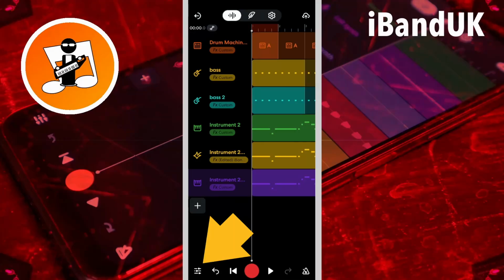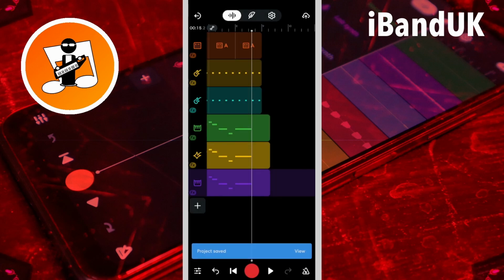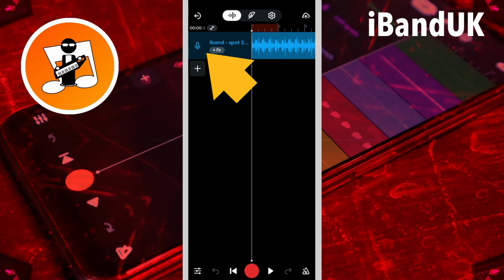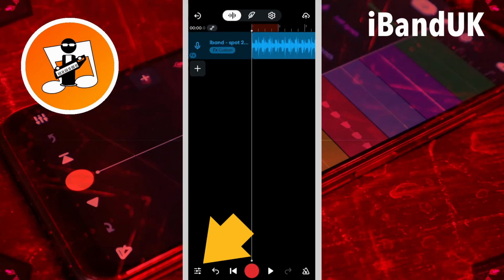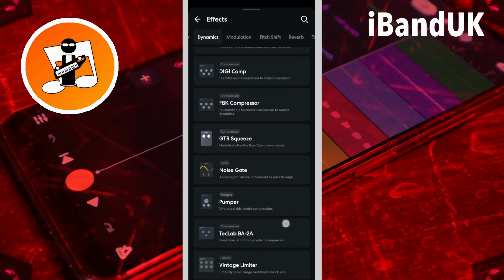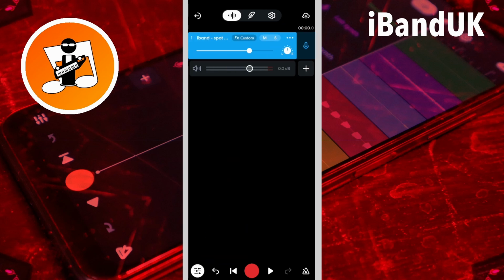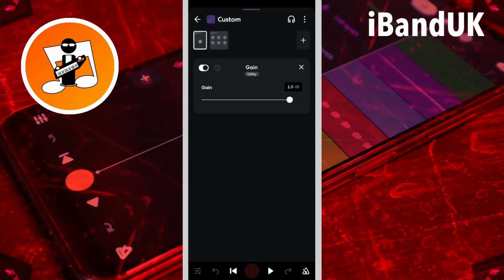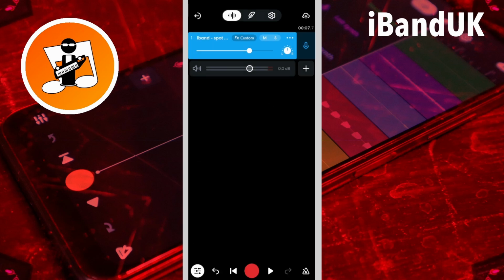How to Spotify mix your bandlab song (part 1)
How to prepare your bandlab song for Spotify